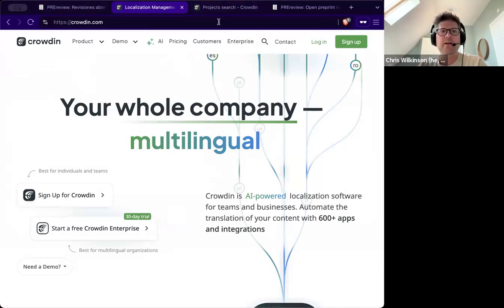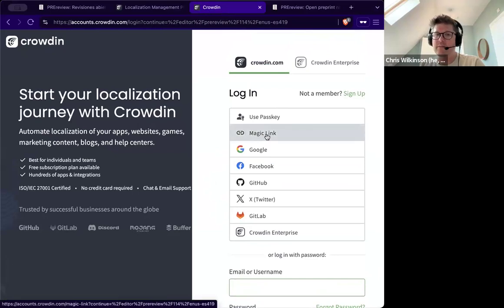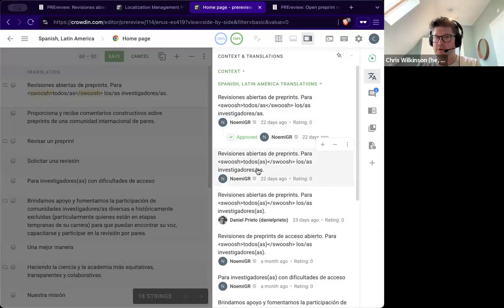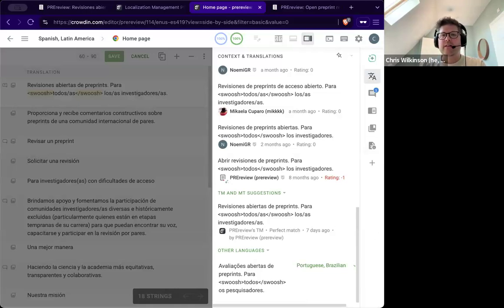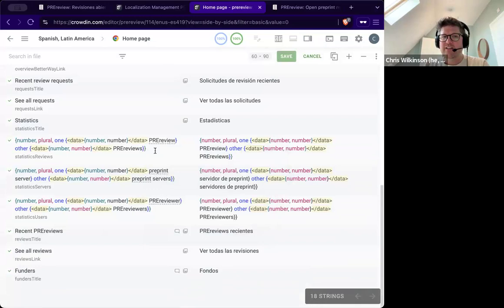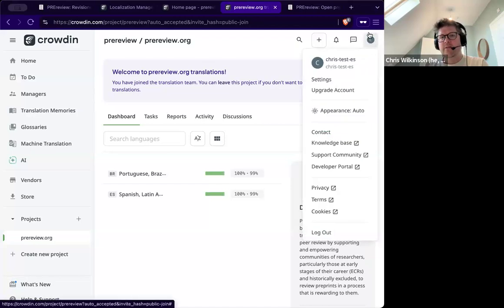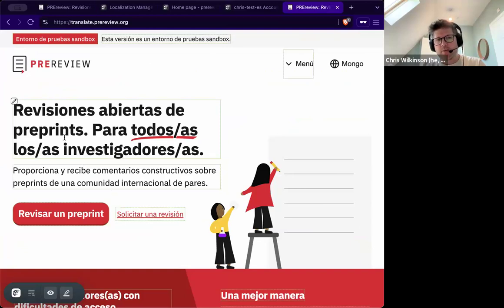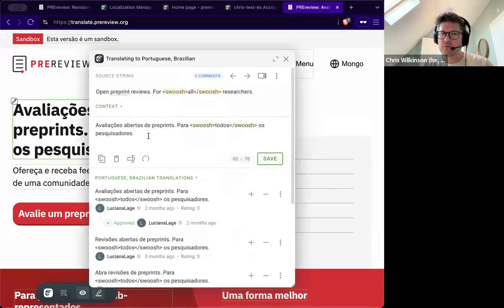How to use CrowdIn to translate PREreview (ENG)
This call helps explain how to use Crowdin to translate PREreview.org into Latin American Spanish (LA ES). Thank you to the team from A Simple Translation for supporting these bilingual calls and to all of our participants for their feedback, questions, and suggestions!
Presented by PREreview Head of Technology, Chris Wilkinson.
Esta llamada explica cómo usar Crowdin para traducir PREreview.org al español latinoamericano (LA ES). ¡Gracias al equipo de A Simple Translation por apoyar estas llamadas bilingües y a todos nuestros participantes por sus comentarios, preguntas y sugerencias!
Presentado por Chris Wilkinson, director de tecnología de PREreview.